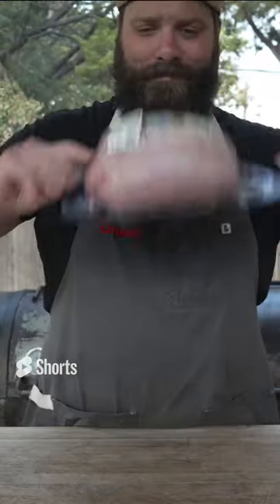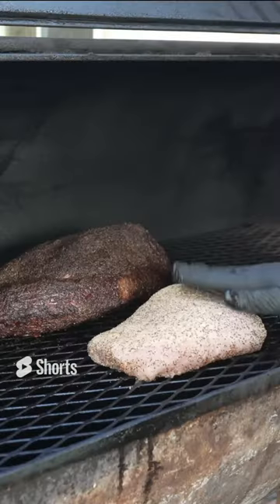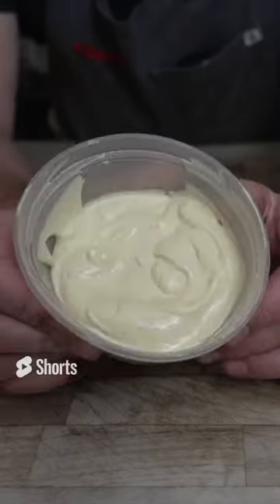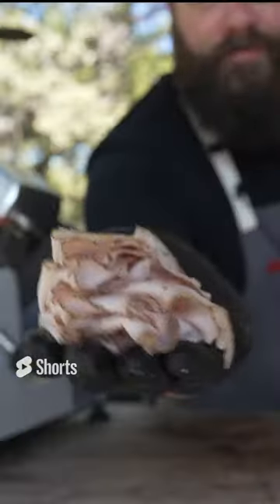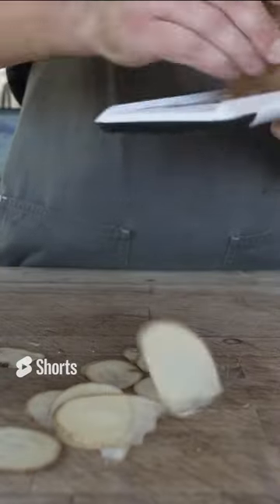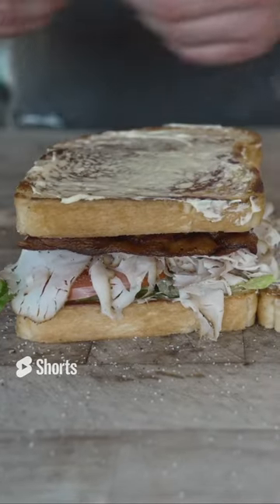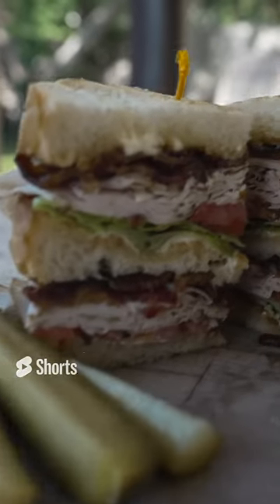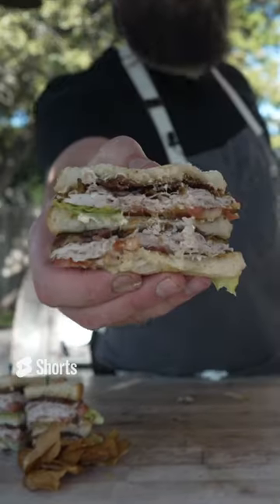Smoked Turkey Club!